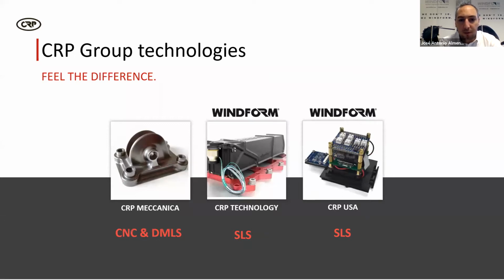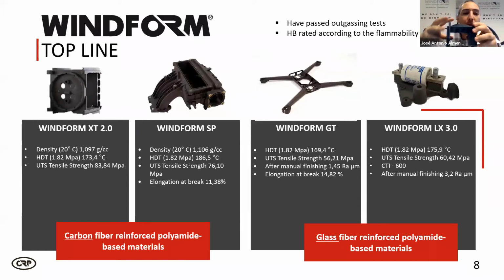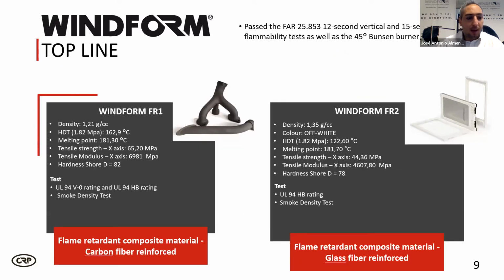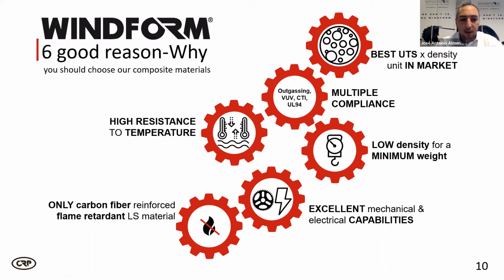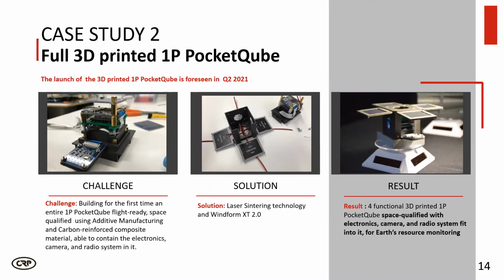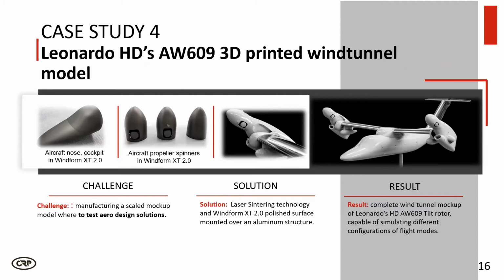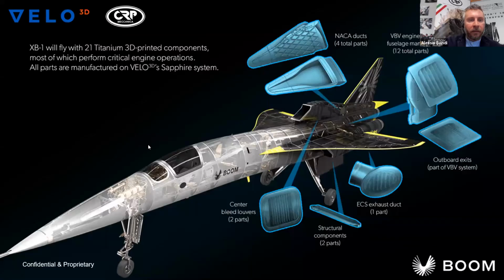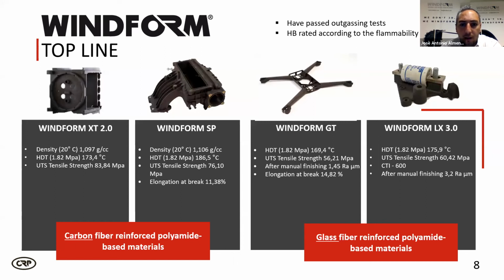Webinar: HOW WINDFORM IS 3D PRINTING THE PATH OF SPACE MISSION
The CRP Technology webinar shows how Windform composite materials and Additive Manufacturing (Laser Polymer Melting) are successfully revolutionizing the Aerospace Industry.

CRP Technology’s built a considerable experience supplying space-ready parts and cutting-edge solutions for space key industry leaders.
Watch the webinar and learn about:
- the advantages of using Professional 3D Printing (Laser Polymer Melting) and Windform composite materials for producing space-ready parts;
- making space missions successful using professional 3D printing and Windform composite materials;
- overview of some space and avio missions that marked new milestone in the Additive Manufacturing arena.

Speakers: José Antonio Almenara and Alessio Bondi, CRP Technology AM Expert